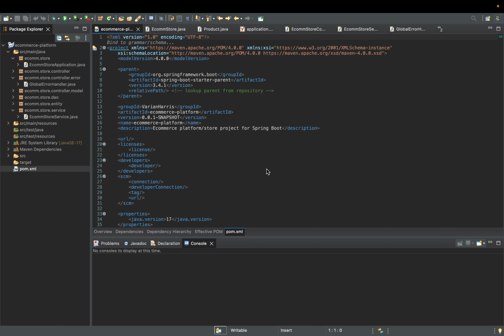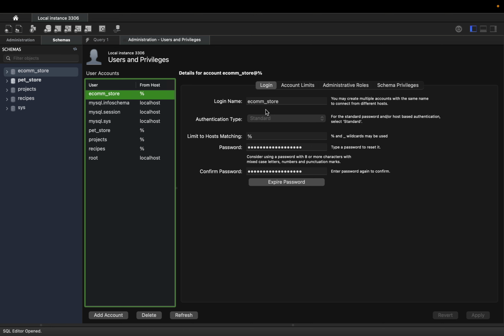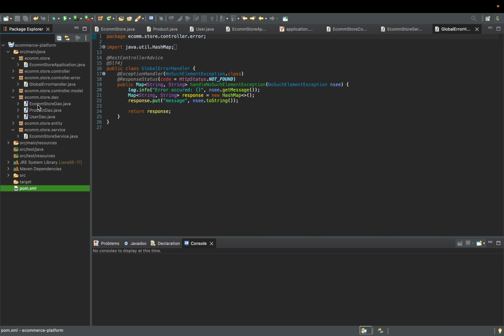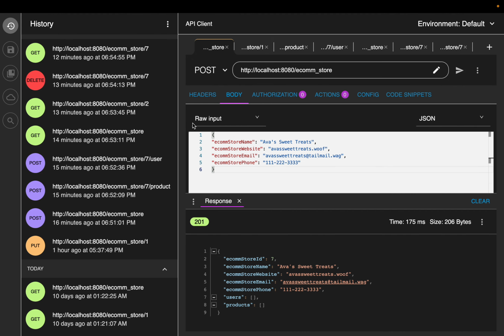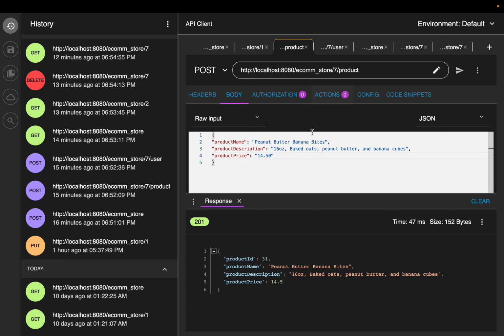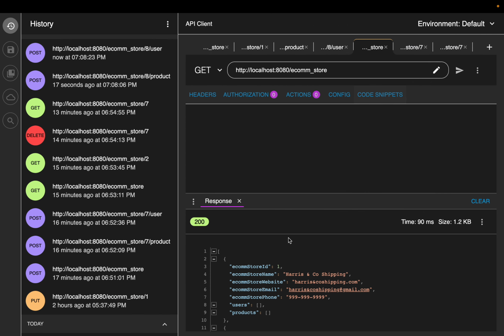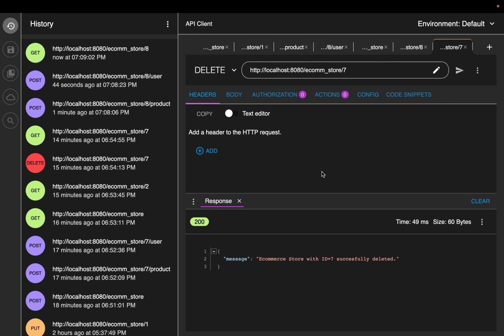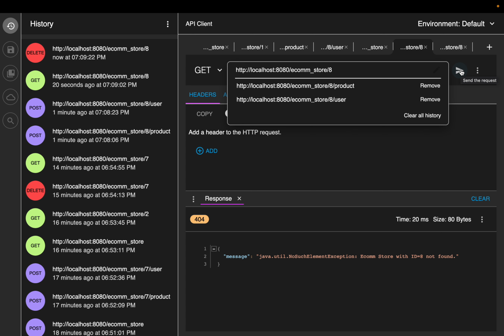Promineo Tech: Week 18 Final Coding Assignment - Web API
This video serves as a brief showcase of my Week 18 Final Coding Project. This week I utilized all of my coding knowledge to-date in order to create my very own Web API Spring Boot Project. In this video, I demonstrate each of the necessary components to create an E-Commerce Platform containing 3 entities, 3 tables, a one-to-many relationship, as well as a many-to-many relationship. The platform can also perform all CRUD Operations.